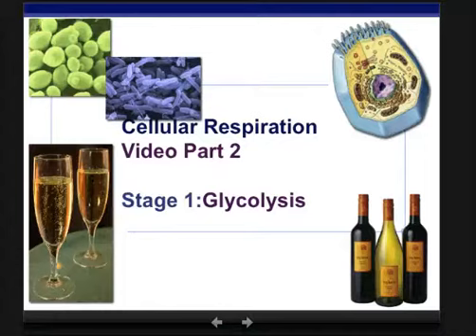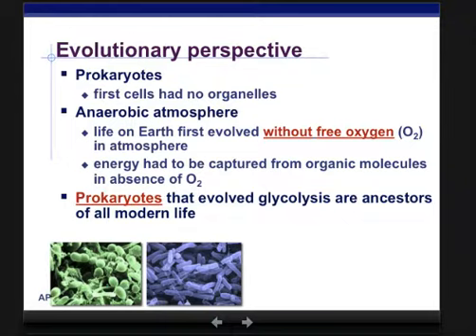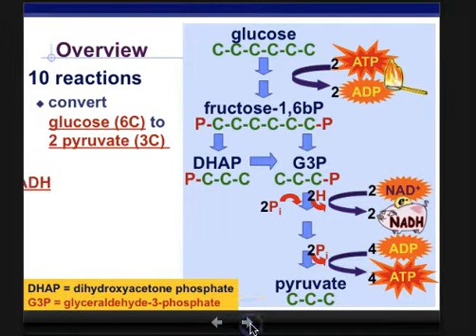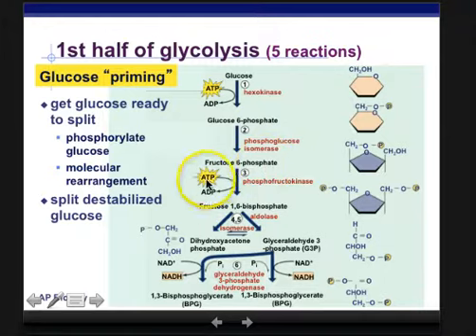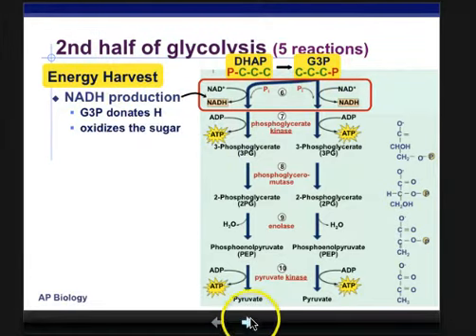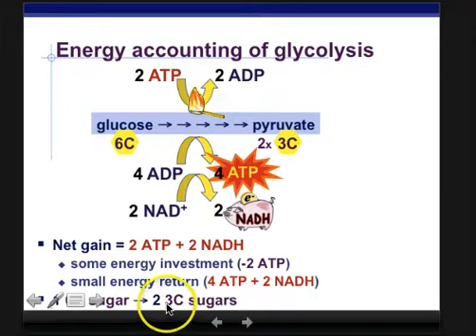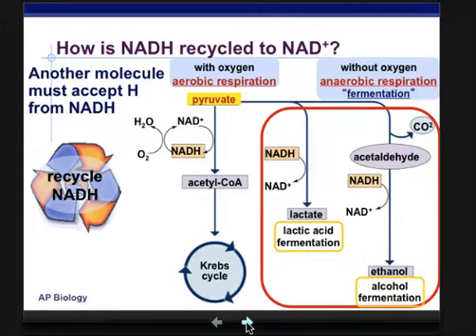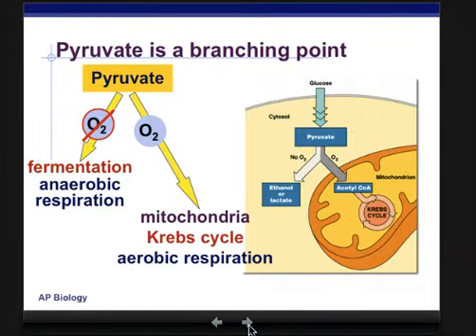Cell Resp Part 2 Glycolysis